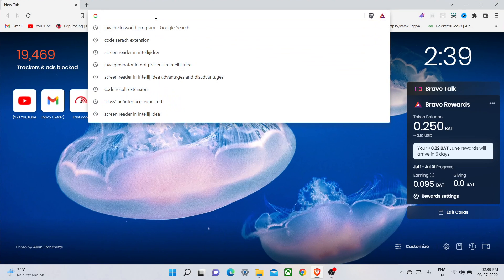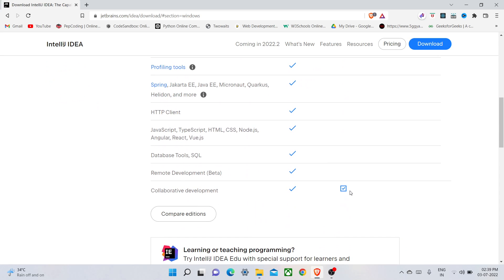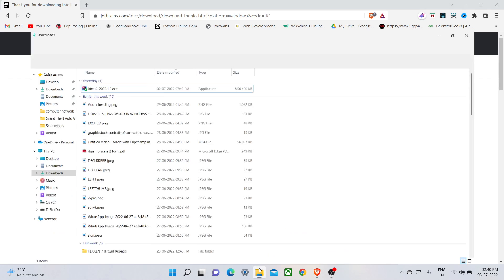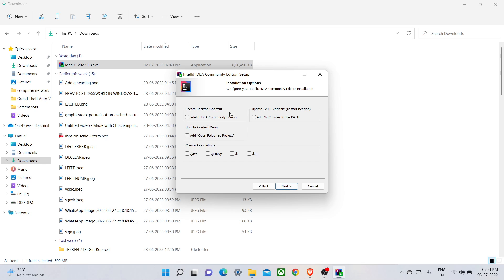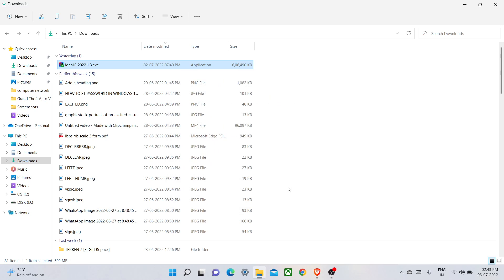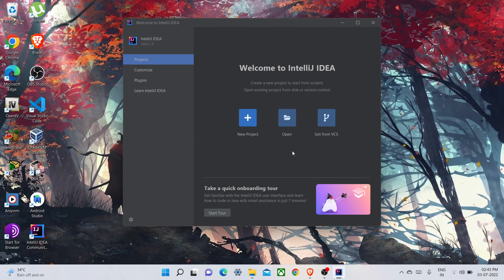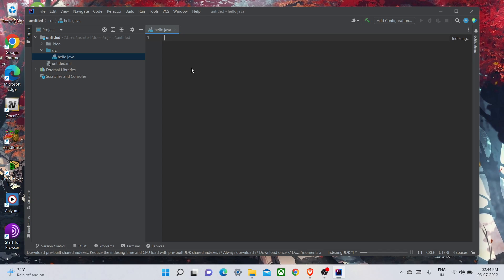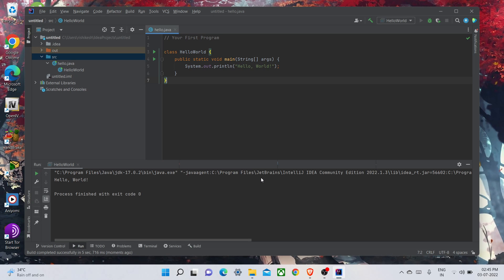intelliJ IDEA setup java | (FULL GUIDE) | Windows 11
in this video i have shown how to install intellij idea , and how to completely setup  java environment . in windows 11 .
the process of setup intellij idea is same in all the operating system .
many people faces issue while downloading and setup process , so have made this full guide to setup intellij idea.